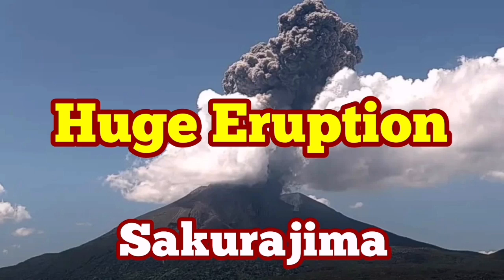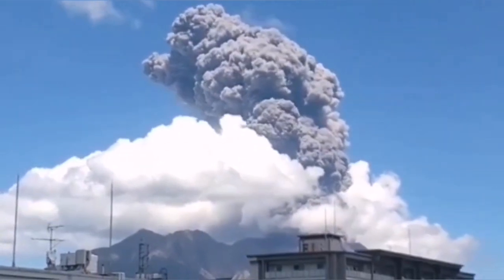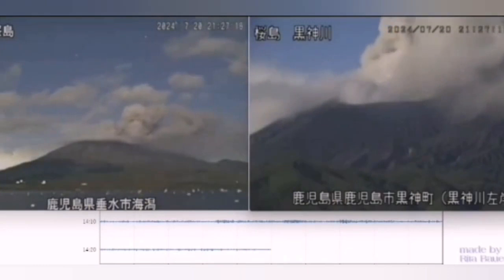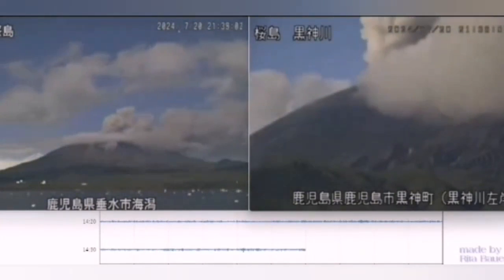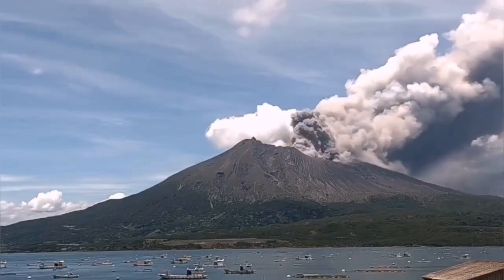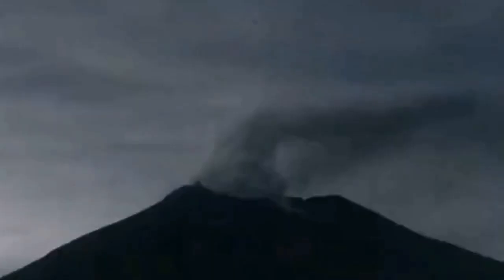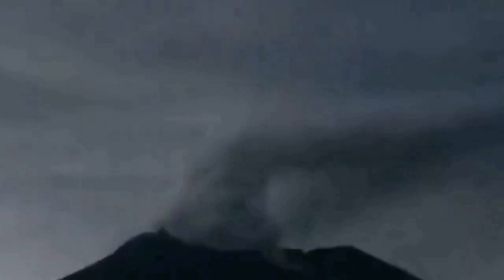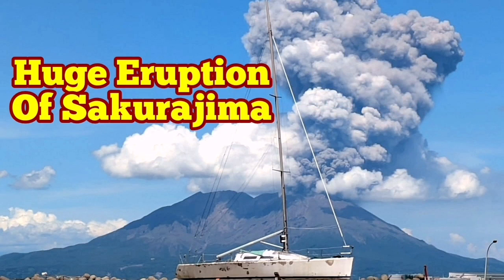Huge Eruption Of Sakurajima Stratovolcano In Japan, Indo-Pacific Ring Of Fire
This is an archive materia, not new.
Sakurajima (Japanese: 桜島, lit. 'Cherry Blossom Island') is an active stratovolcano, formerly an island and now a peninsula, in Kagoshima Prefecture in Kyushu, Japan. The lava flows of the 1914 eruption connected it with the Ōsumi Peninsula. It is the most active volcano in Japan.
Sakurajima is in the 25 km (15 mi)-wide Aira caldera, which formed in an enormous "blow-out-and-cave-in" eruption around 22,000 years ago. Several hundred cubic kilometres of ash and pumice were ejected, causing the magma chamber underneath the erupting vents to collapse. The resulting caldera is over 20 km (12 mi) across. Tephra fell as far as 1,000 km (620 mi) from the volcano. Sakurajima is a modern active vent of the same Aira caldera volcano.

Sakurajima was formed by later activity within the caldera, beginning about 13,000 years ago. It is about 8 km (5 mi) south of the centre of the caldera. Its first eruption in recorded history was in 963 AD. Most of its eruptions are Strombolian,affecting only the summit areas, but larger Plinian eruptions have occurred in 1471–1476, 1779–1782 and 1914.
Volcanic activity at Kita-dake ended around 4,900 years ago: later eruptions have been centered on Minami-dake. Since 2006, activity has centred on Showa crater, to the east of the summit of Minami-dake